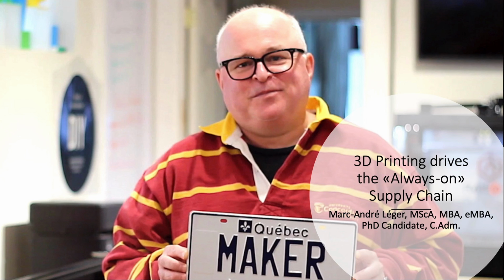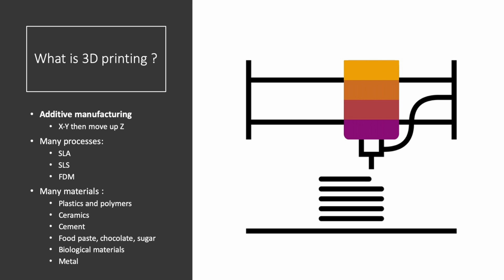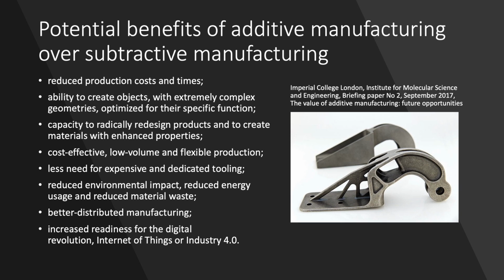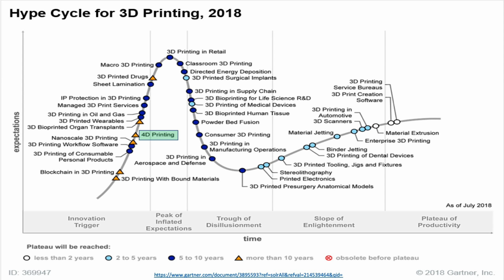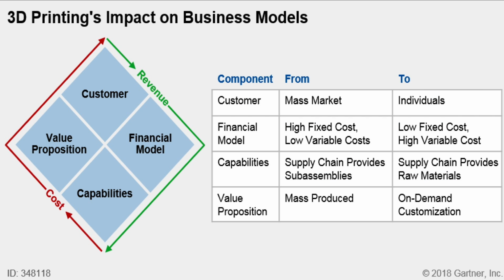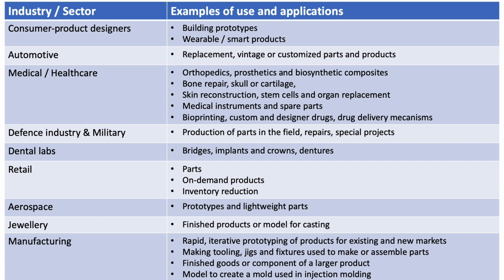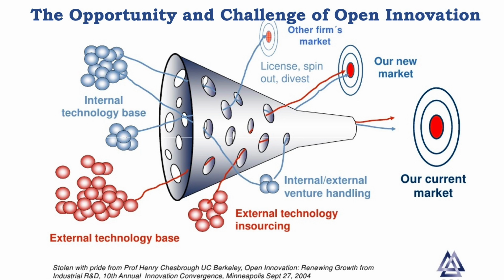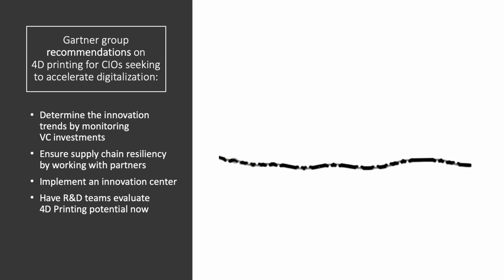How 3D Printing drives the Always-on supply chain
This video presents 3D printing as a digital transformation tool that can help businesses transform their business model and help them prepare for Industrie 4.0. This is a recorded and edited classroom presentation. It looks at how 3D printing impacts business model and supply chains as well as challenges and opportunities that managers should understand when looking to integrate 3D printing in the organizations.